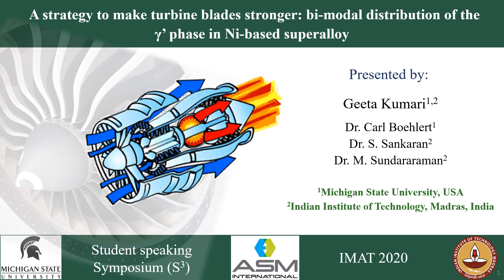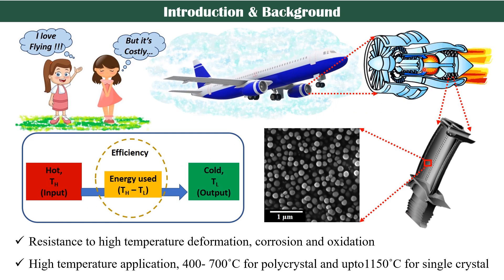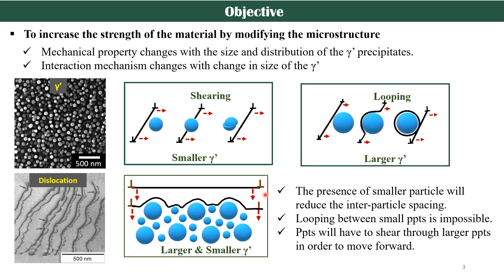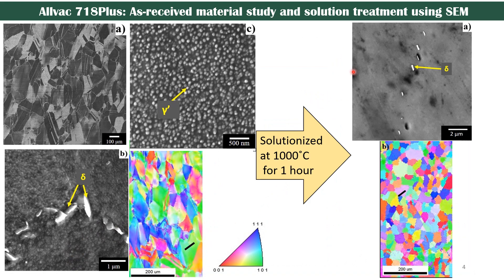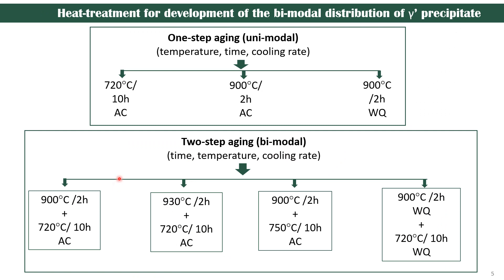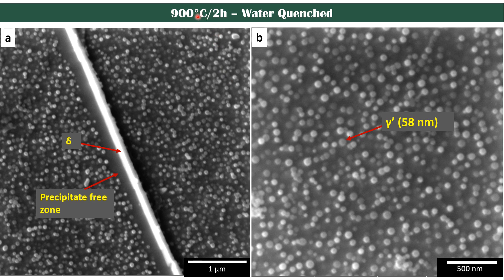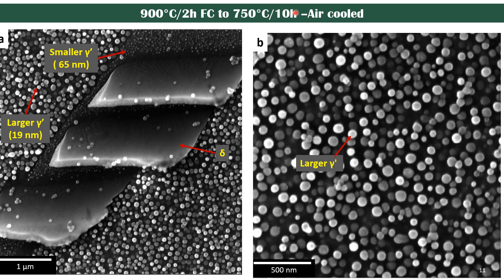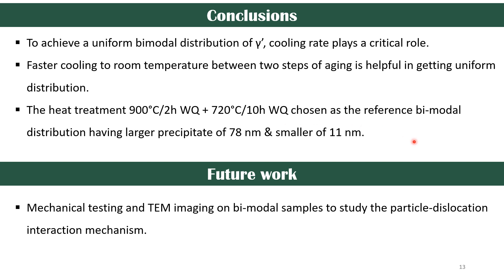Strategy To Make Turbine Blades Stronger: Bi-Modal Distribution Of γ’ Phase In Ni-Based Superalloy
A Strategy To Make Turbine Blades Stronger: Bi-Modal Distribution Of The γ’ Phase In Ni-Based Superalloy (ASM S3 Contest - Geeta Kumari -Graduate)

Allvac 718Plus, Ni-based superalloy, is a relatively new material developed to improve upon the properties of the widely used superalloy Inconel 718. The γ’ precipitates in the alloy help in withstanding high temperature and stress by hindering the motion of dislocations. When there is smaller γ’ precipitates present, dislocation prefers to cut through them whereas in case of larger precipitates, dislocations try to loop around them. In the present, a bi-modal distribution of the γ’ precipitate was obtained through different aging treatments. Single-step aging at 720°C and 900°C was performed to obtain the smaller (~ 10 nm) and larger (~60 nm) γ’ precipitates, respectively. Two-step aging (900°C + 720°C) with different holding times was performed to obtain a bimodal distribution of the γ’ precipitate. A strength improvement is expected due to mixed distribution of the precipitates. The deformation mechanism will be investigated under the expected aerospace engine service environment.
Presented by Geeta Kumari, a graduate student from Michigan State University and 2020 participant of the ASM Student Speaking Symposium (S3). To learn more about the ASM S3 Contest, please